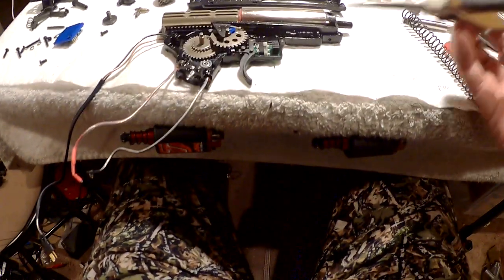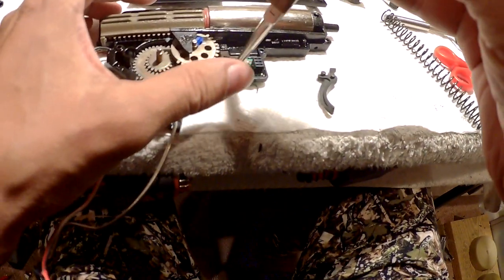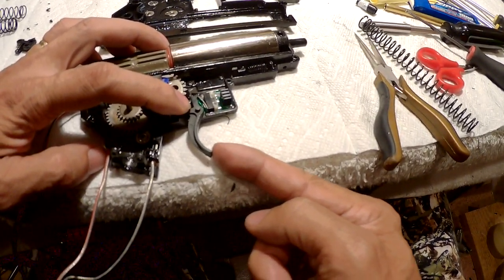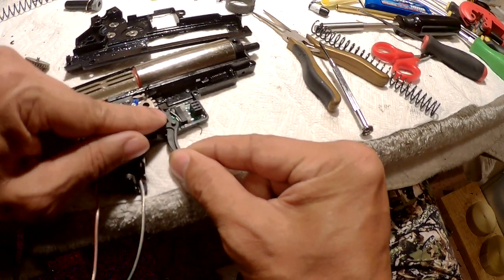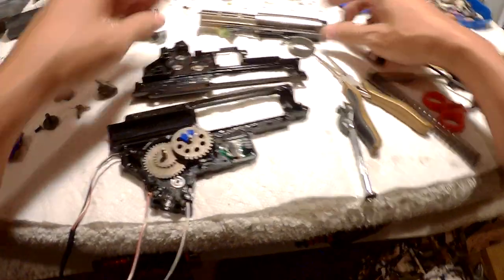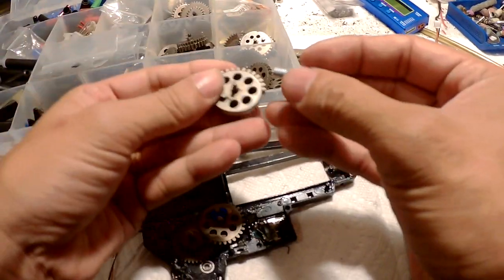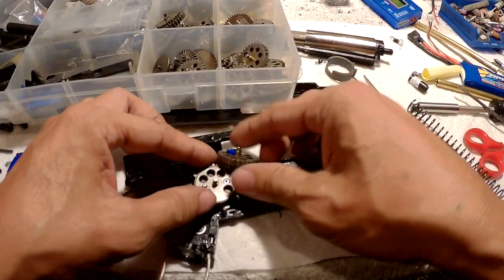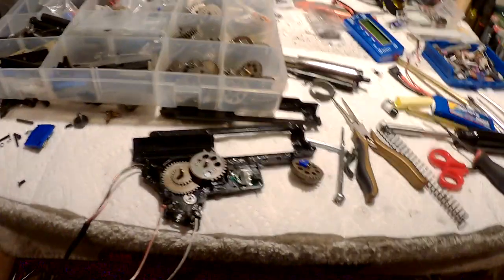Ares hair trigger mod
here's a very cheap way to mod your Ares Amoeba trigger for hair trigger. you can also pre-cock mod the sector gear.